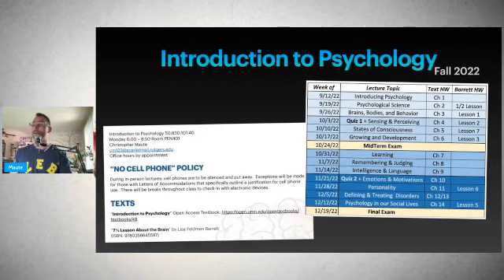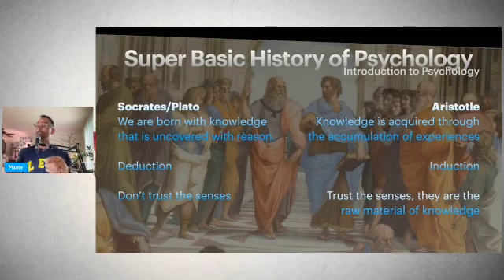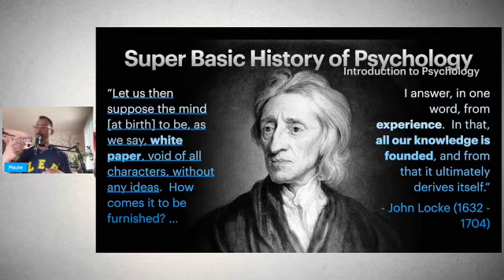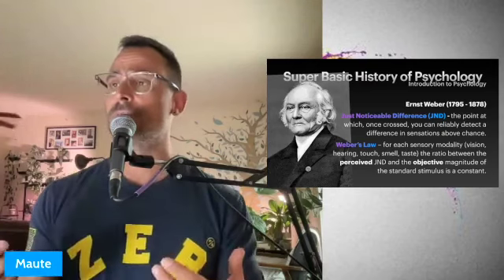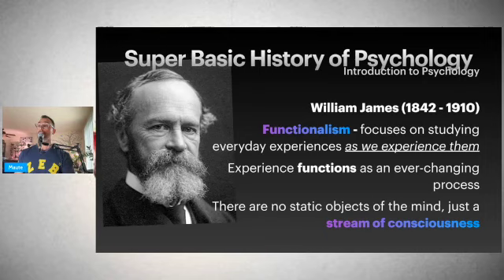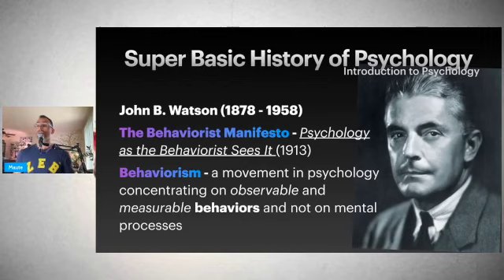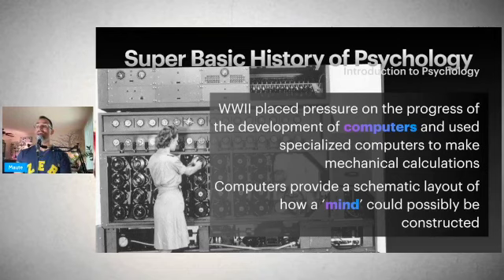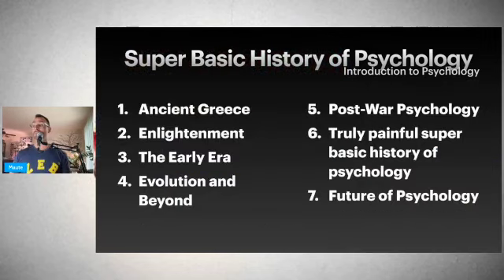Introduction to Psychology - History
Timestamps coming ...